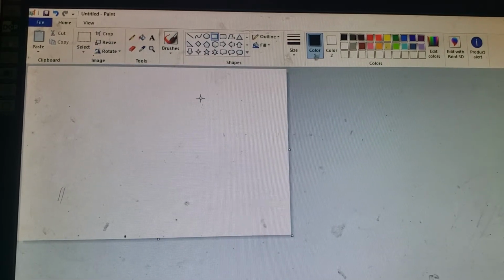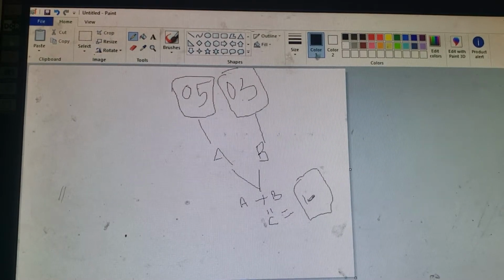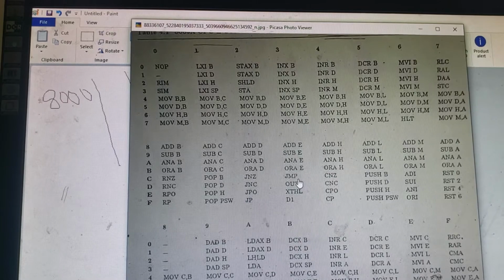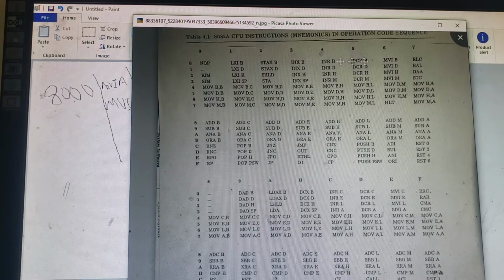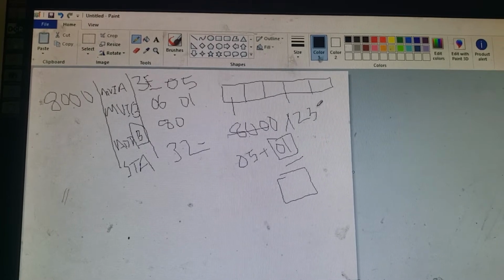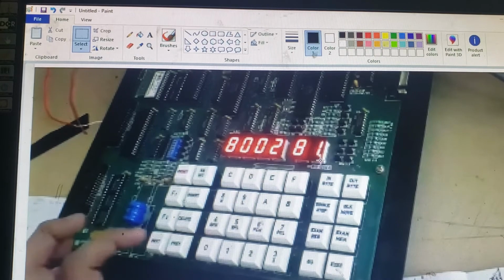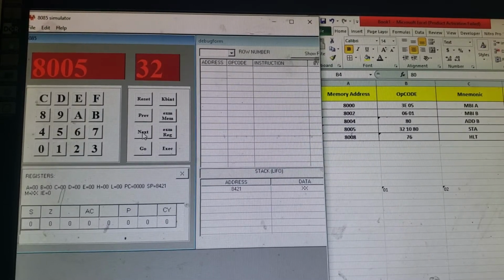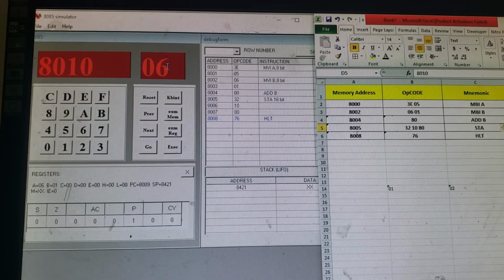8085 Microprocessor Multiplication two 8 bit numbers ( without carry )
In this video, I explain the theory behind the multiplication of two 8 bit numbers and run then execute the program with the result stored in the Microprocessor toolkit.
Please download necessary files from a link

This is included in M.Sc fourth semester Physics Practical course in Nepal